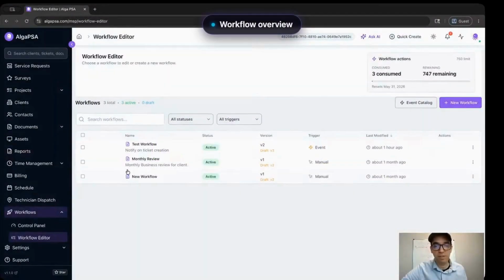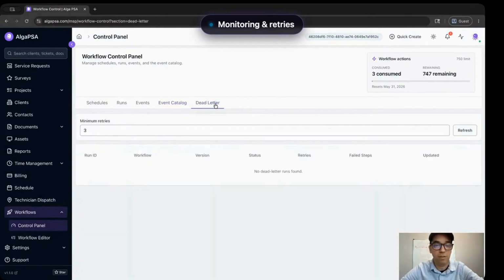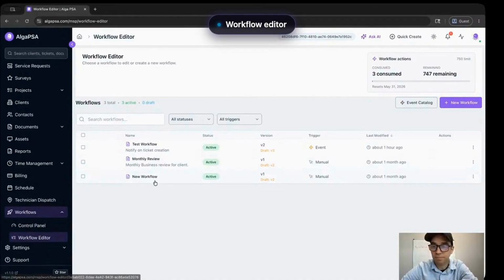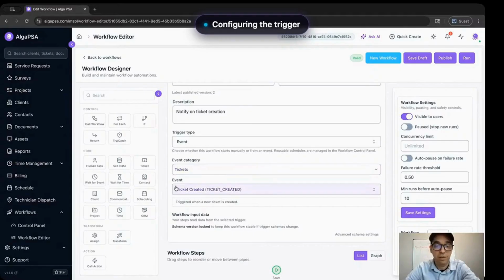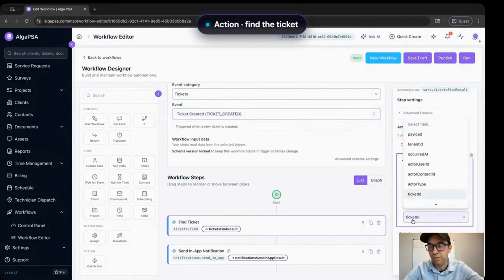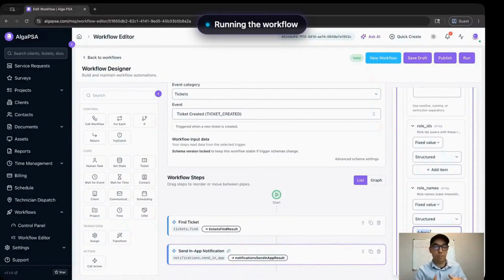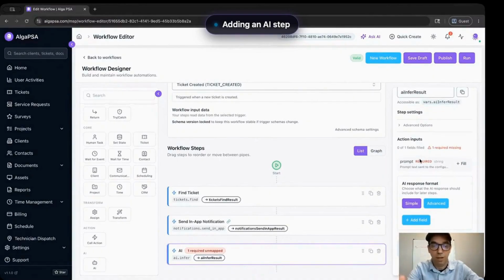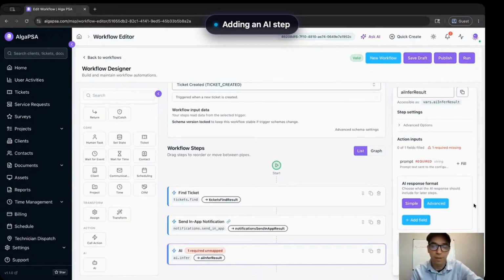AlgaPSA Workflow Automation Walkthrough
At every IT shop, someone is babysitting the ticket queue, routing important issues, sending the network ticket to the person who does firewalls, flagging items that need further approval. AlgaPSA workflows do that work for you.

In this video, Nine Minds CEO Robert Isaacs walks through the workflow system, showing you: the built in drag-and-drop designer, test-and-publish flow, and a full end-to-end example with notifications and assignments.

Hear how you can drop AI into the middle of a workflow, reading the contents of emails, and auto routing tickets based on their content.

Built by a team that has spent their careers writing tools for MSP professionals, AlgaPSA is what a PSA looks like when it's built for you.